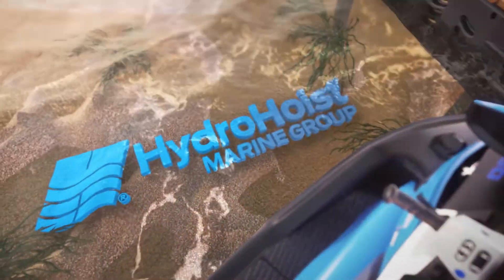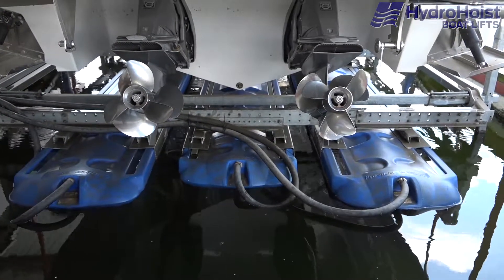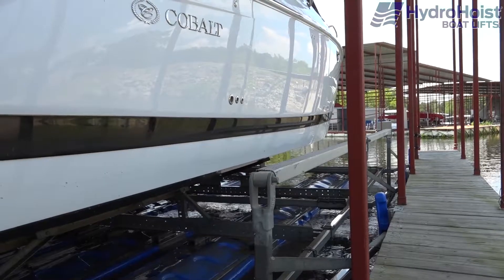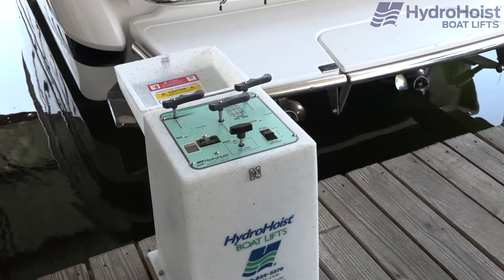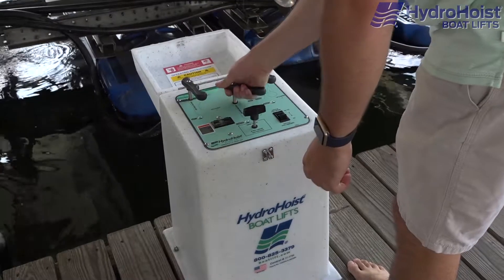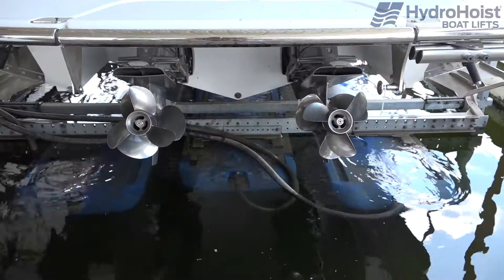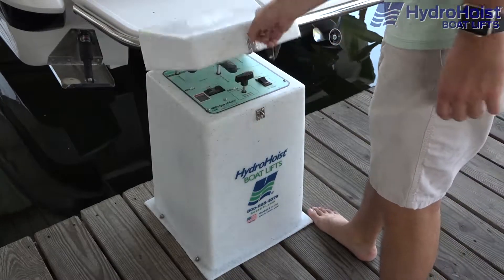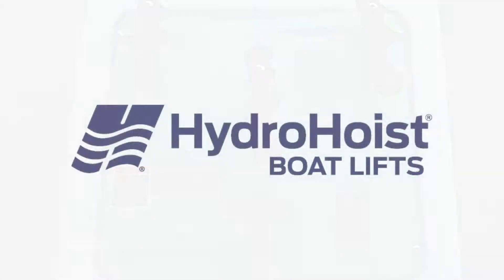How to use a Standard Three Valve Two Motor control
The three-valve control, equipped with two standard blower motors, is used on either a 6,000 or 7,500-pound shallow-water lift. It is also installed on a 5,000-pound shallow-water lift that is converted to either 6,000 or 7,500. Learn how to properly use a standard three-valve two-motor control on your boat lift.